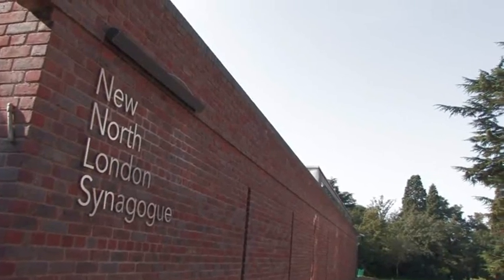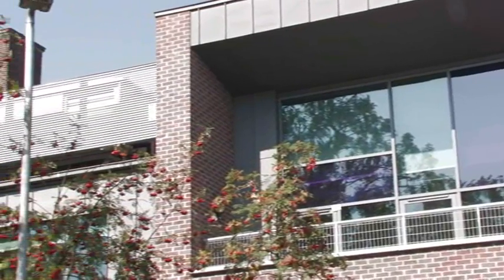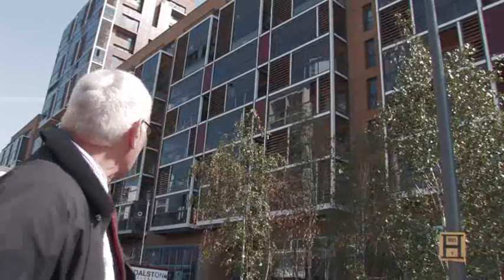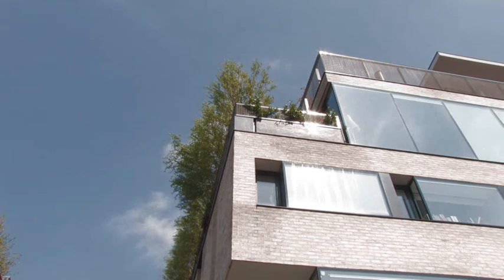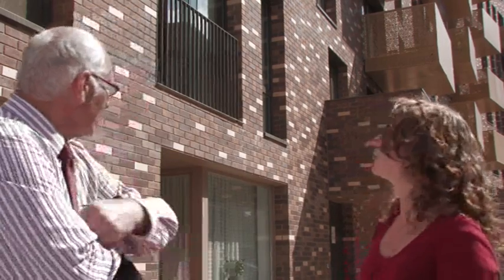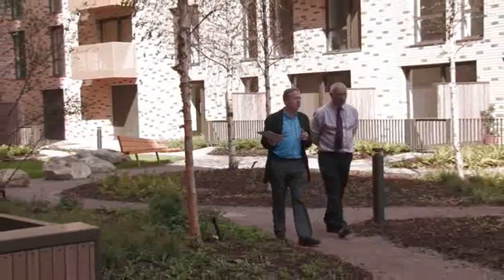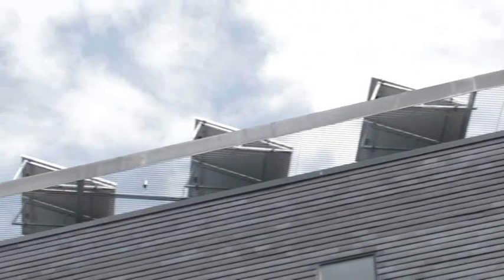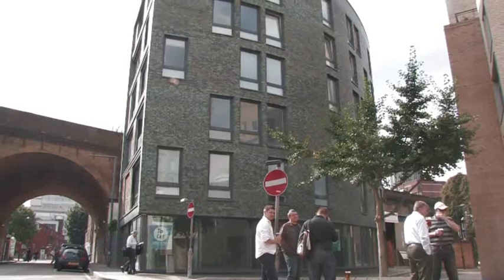Brick Awards Judging External Visit.wmv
The jury examined a record number of entries, and visited shortlisted projects across the country.